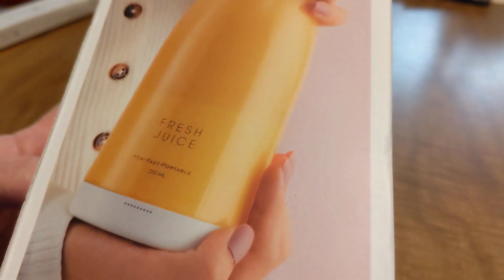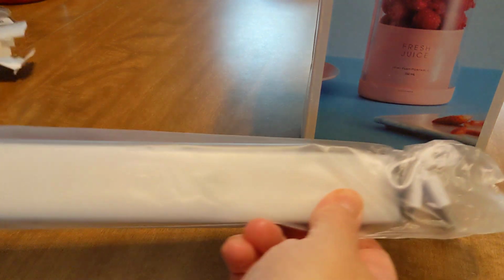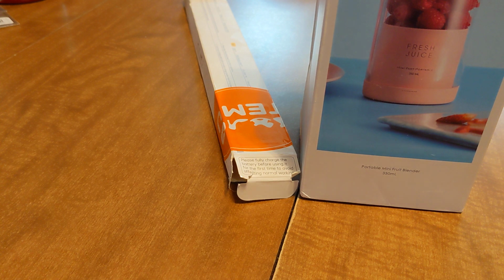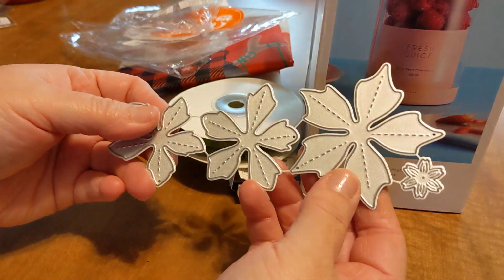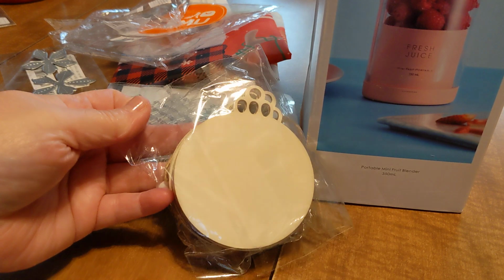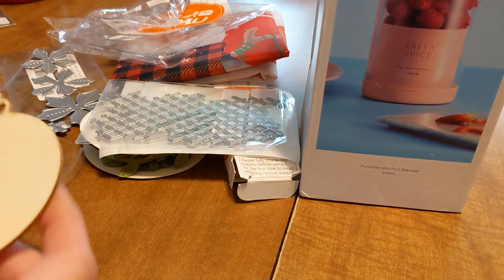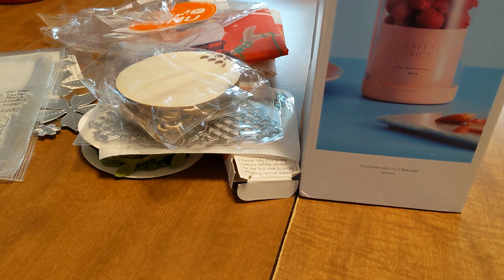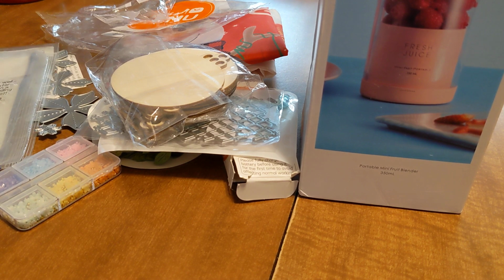Temu Haul-Cool blender for smoothies and fun crafty items! 💖